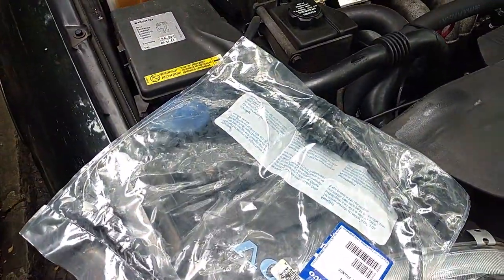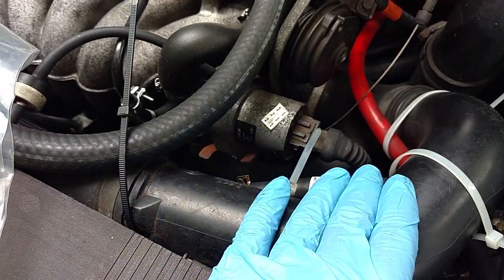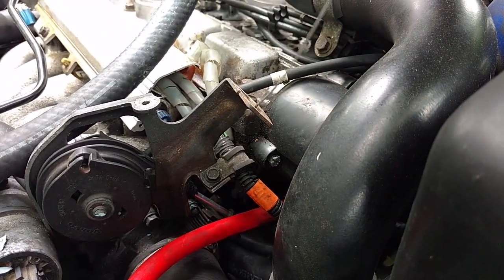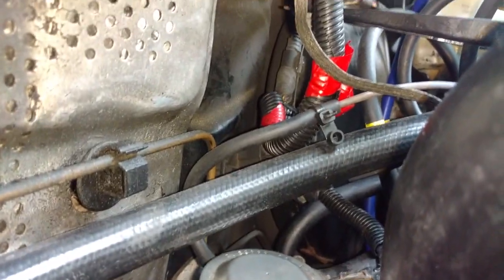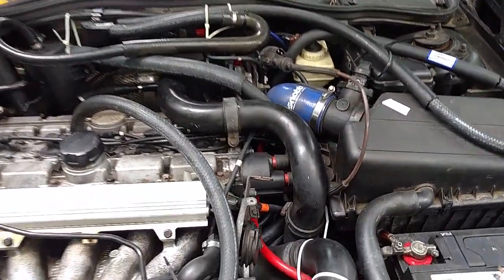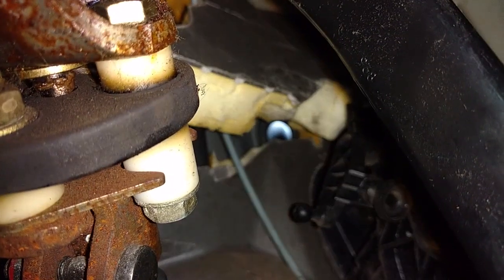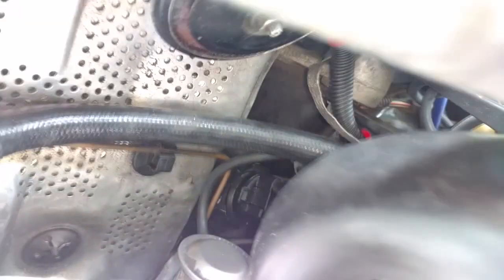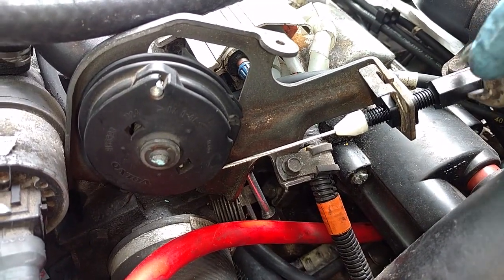Throttle cable replacement, auto or manual style, Volvo 850, S70, V70, from 1993 - 1998 - VOTD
Throttle cable: 30 to 60 minutes ($50 / $165 / $225)

In this video I replaced a throttle cable on a 1998 Volvo S70 GLT. The process should be the same on all of the 850, V70, S70 vehicles between 1993 through 1998. The manual transmission vehicles (PN: 9157600) have a different cable than the auto vehicles (PN: 9157601).